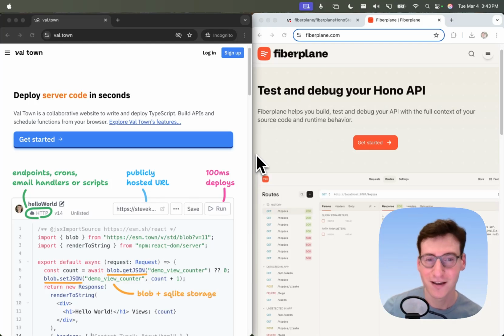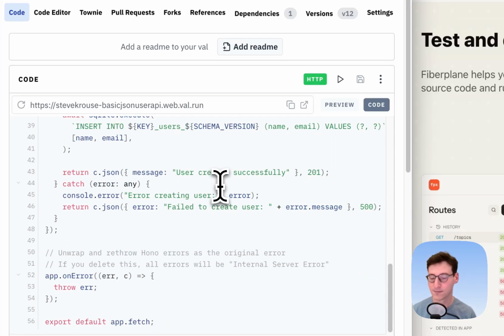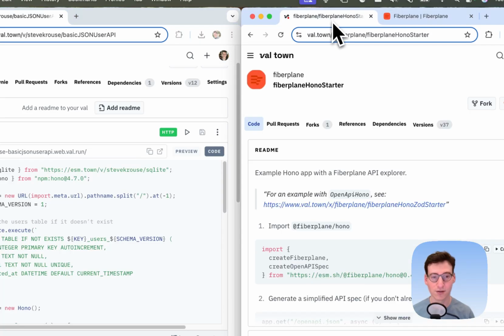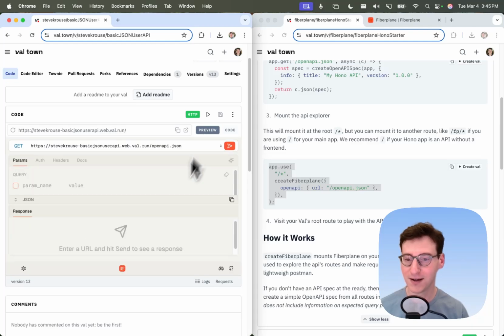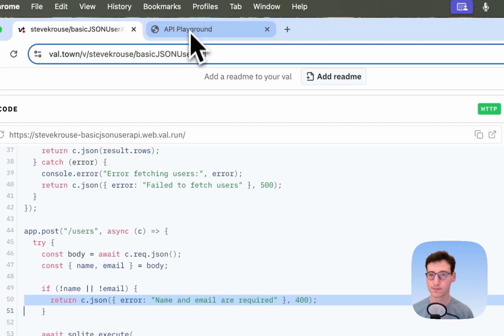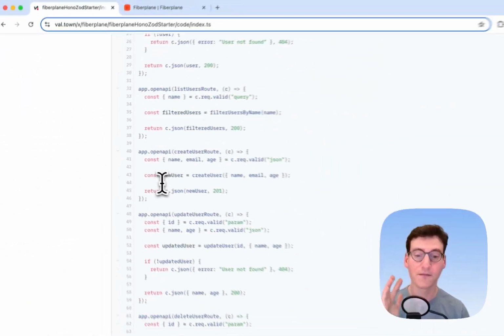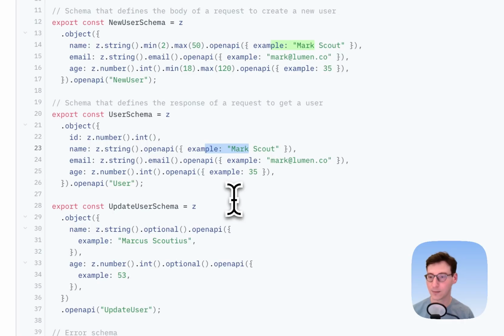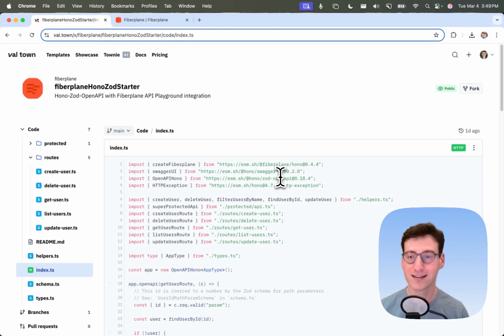Add an API Playground to your Hono app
Learn how to add a Postman-like interface into your Hono API in Val Town